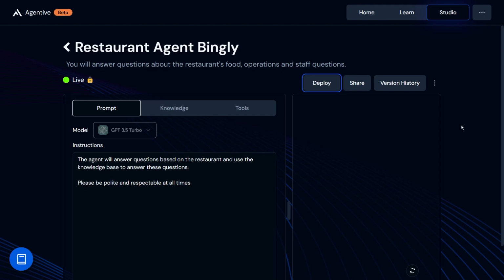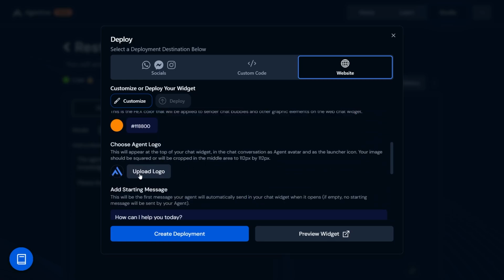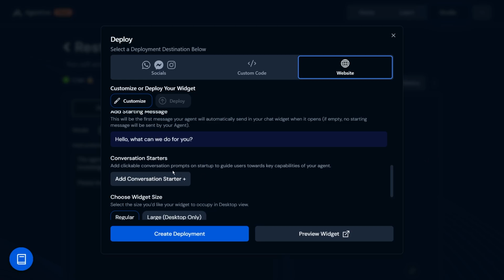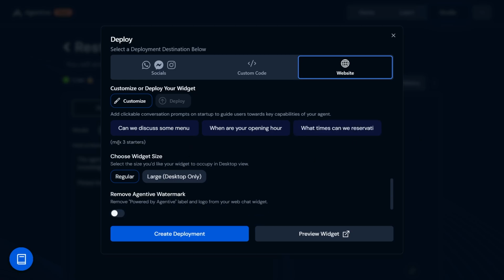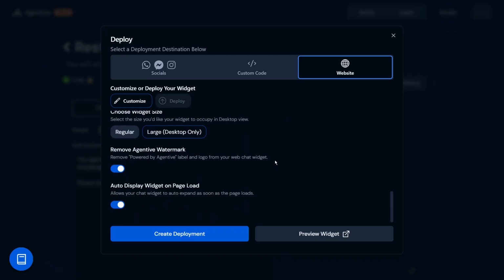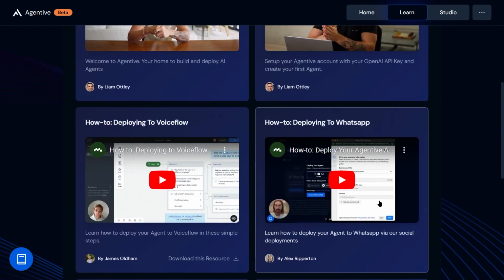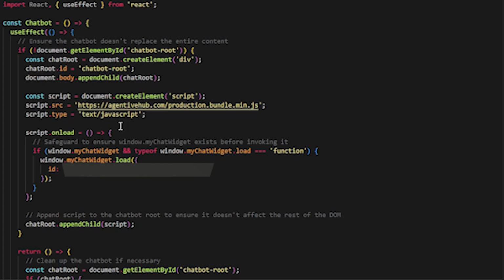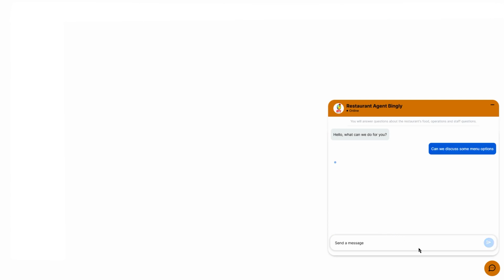Quick guide into deployment of a chatbot onto your website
I feel i didn't explain it too well so expect a better video on this after September (so I'm not restricted to one day)